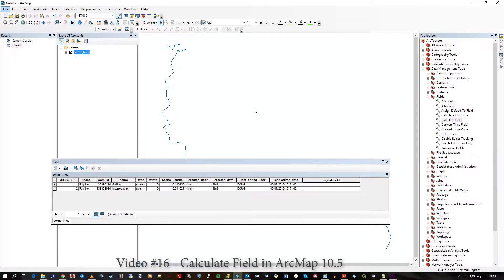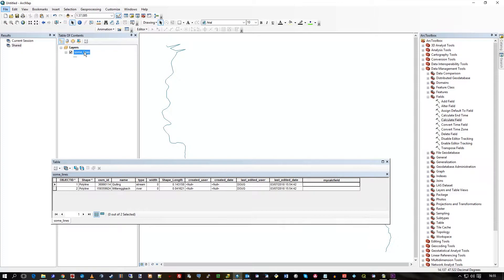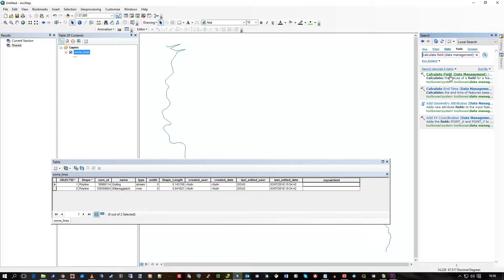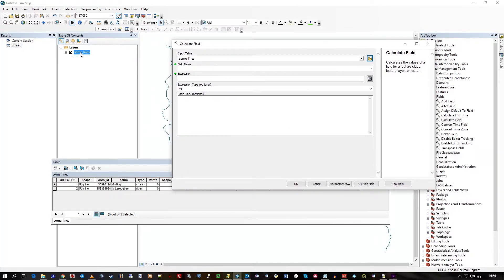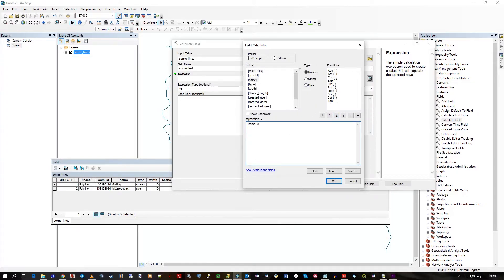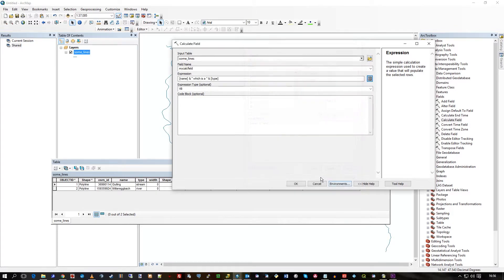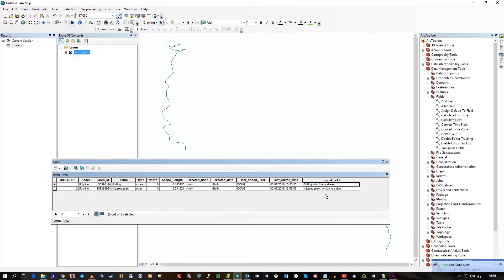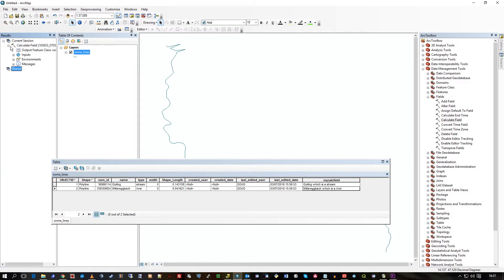ArcMap Calculate Field Tool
Video #16
This video shows you how to get started with the Calculate Field tool in ArcToolBox. Its a powerful tool in that codeblocks can be added in VB or Python that can give you pre-logic power such as If...Then statements.  You could write a class in Python and return that value to your expression that then gets written to your field.
In this video, I complete a simple string concatentation example - combining two fields to be written to another field.